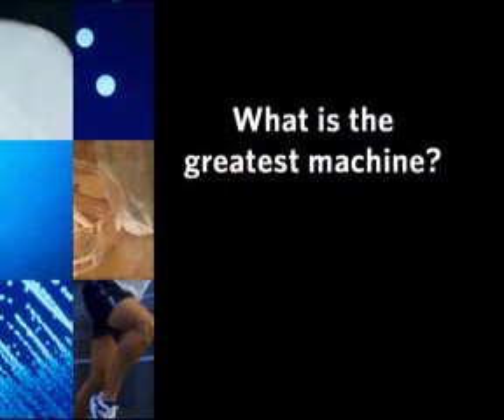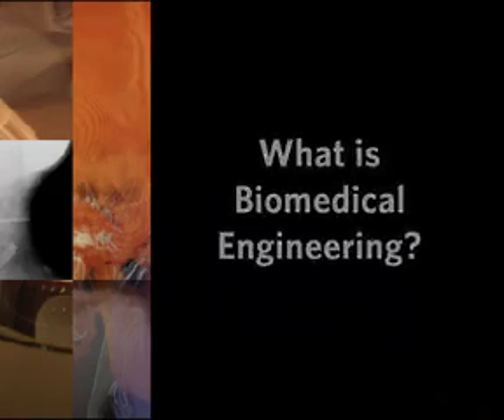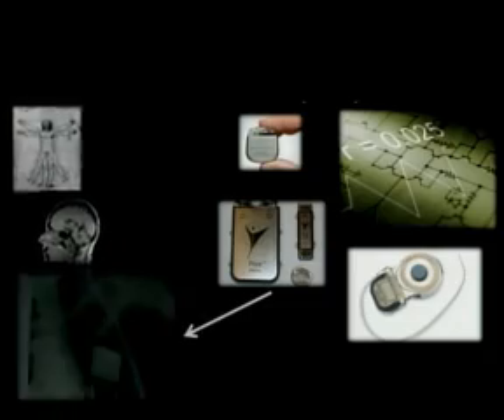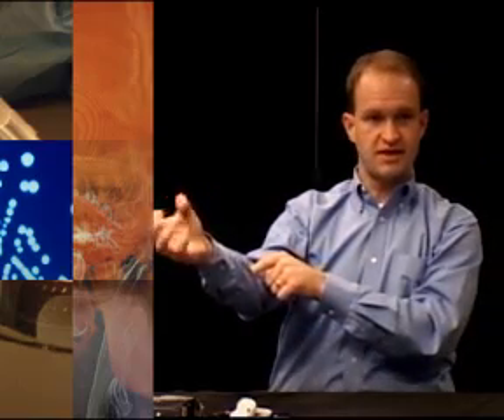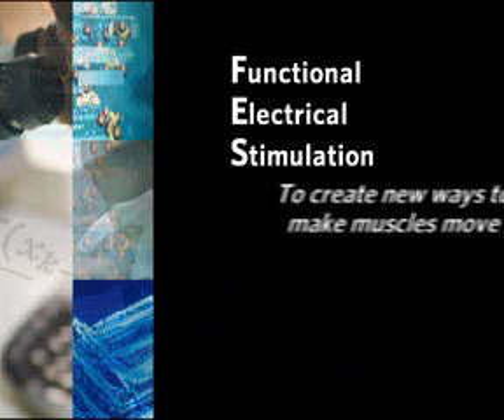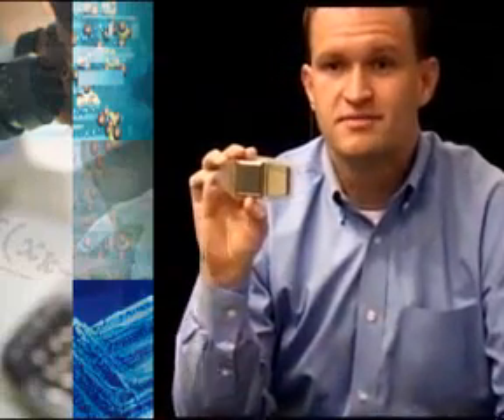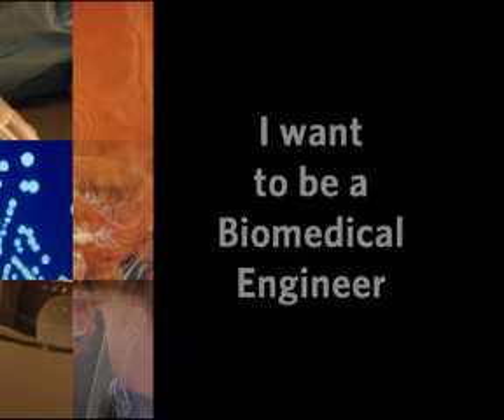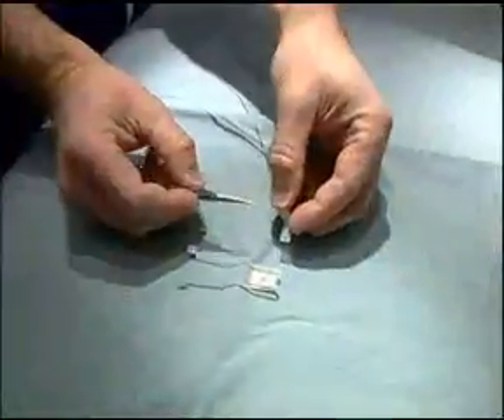Super Hero Science - Great Lakes Science Center.mov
Kicking off the new season of biomedical technology speakers, Great Lakes Science Center hosted a Principal Investigator from the Case Western Reserve University School of Medicine who demonstrated how biomedical engineers make what happens in movies a reality with functional electrical stimulation (FES).